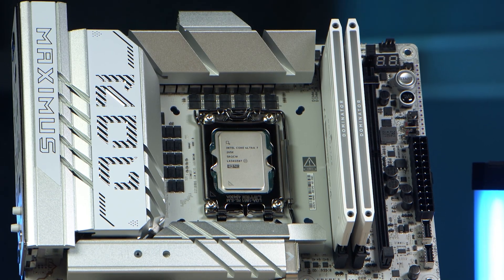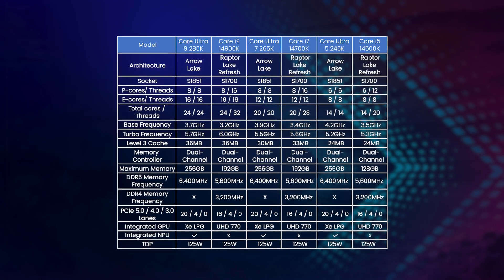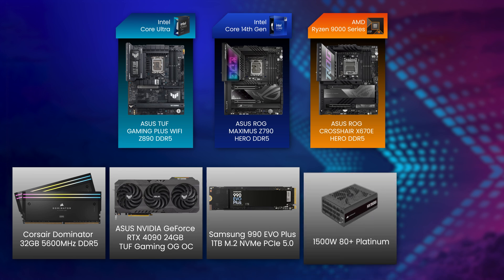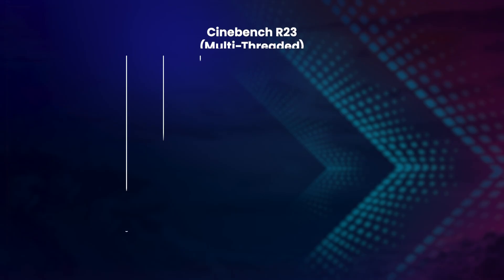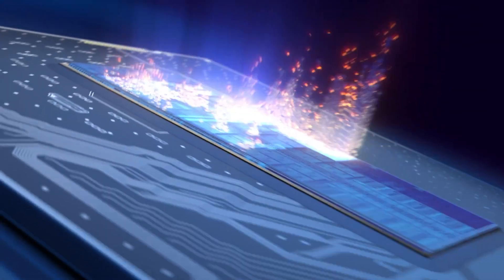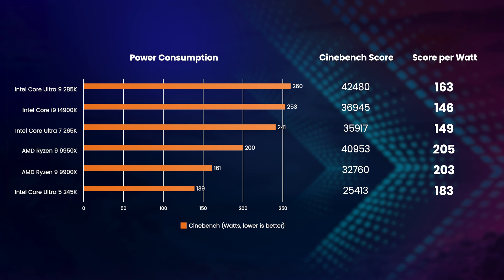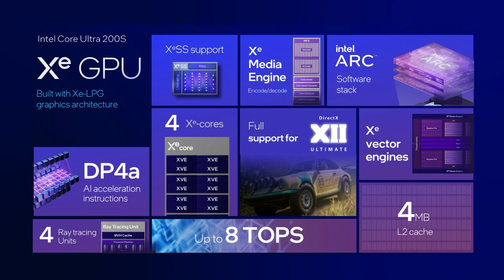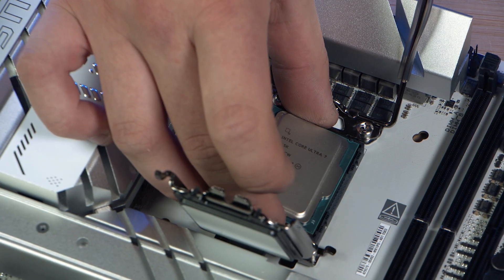Intel Core Ultra 200 CPUs benchmarked - how fast is Arrow Lake?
The Core Ultra 200-series marks a step change for Intel, with a new construction method, increased I/O, hardware accelerated AI and improved architecture. We benchmark the new Arrow Lake architecture CPUs in Cinebench, 3DMark and measure their power efficiency.